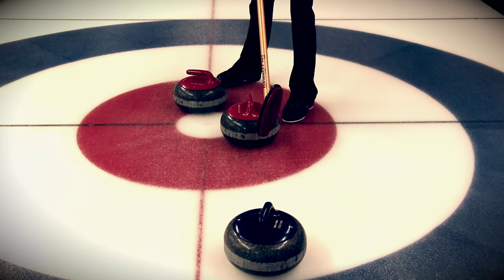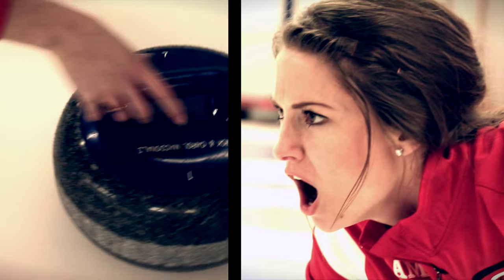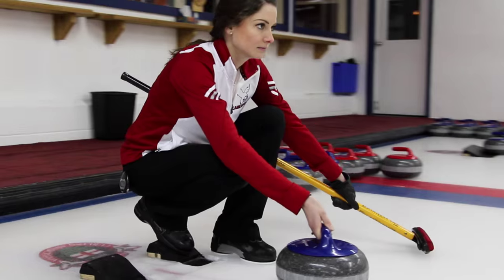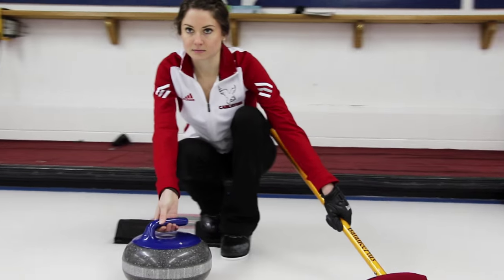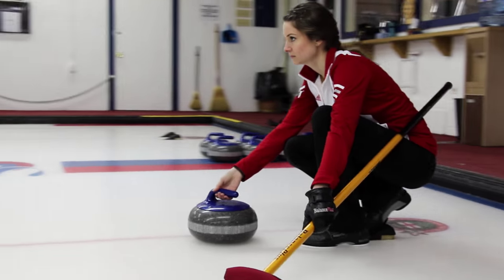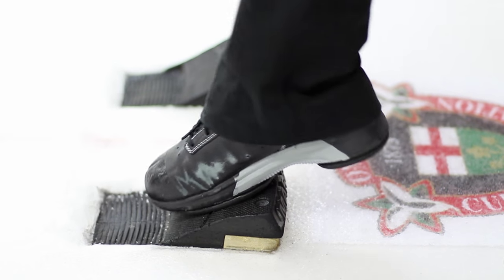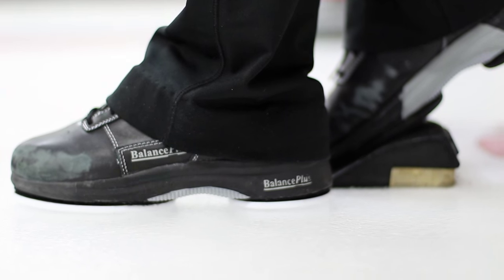Learn To Curl - Tip #6 - Stance In The Hack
This Learn To Curl - Tip #6 video explains how to position your body in the hack so that you are properly lined up towards the target.